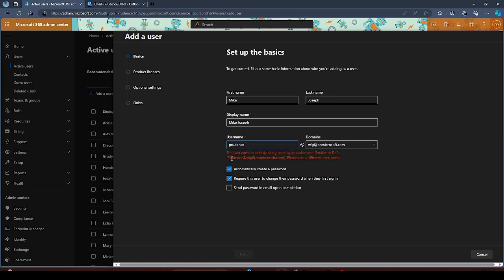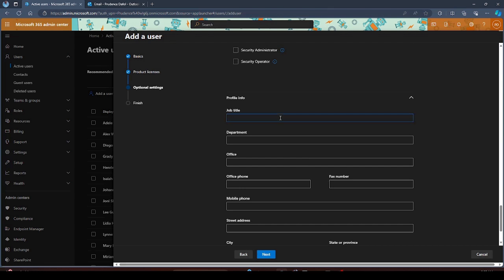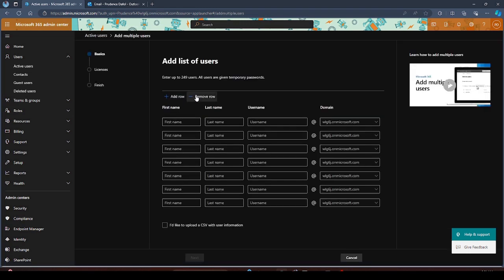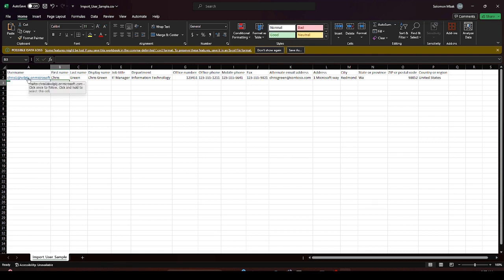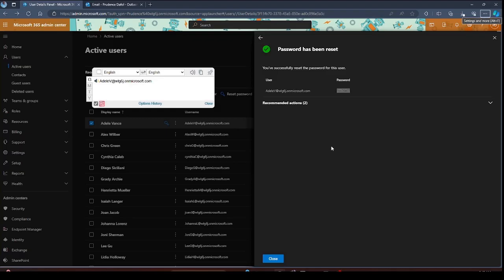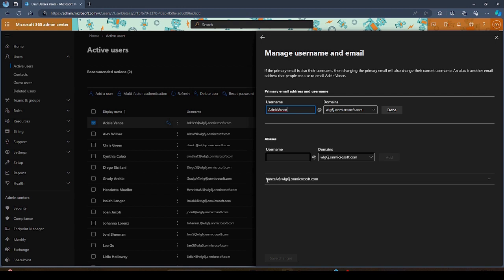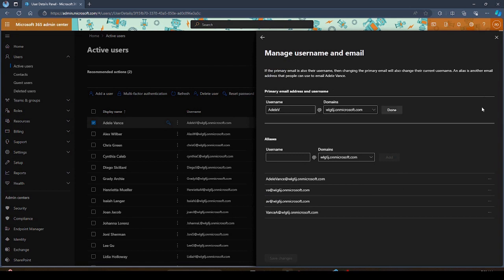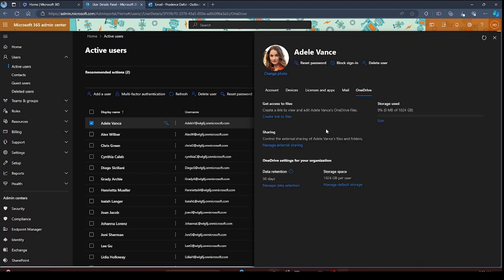Admin Center | User - Part 2 | Microsoft 365 Administration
Users, Active Users, Contacts, Guests, Deleted Users, etc.

Error Message: Your account has been locked. Contact your support person to unlock it, then try again.